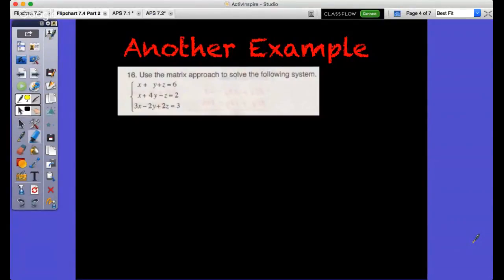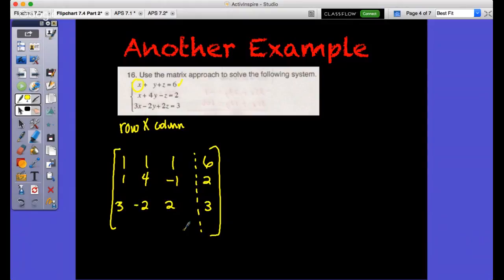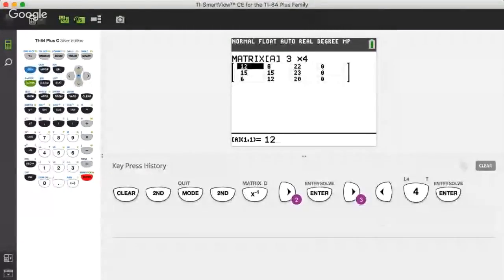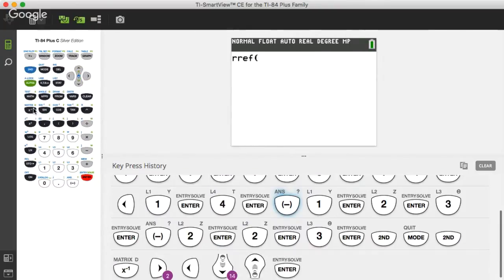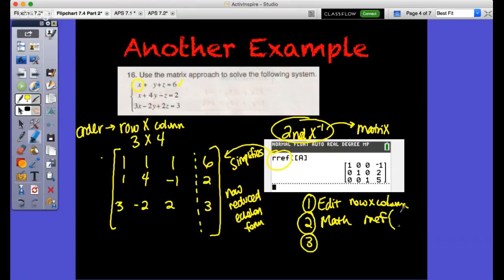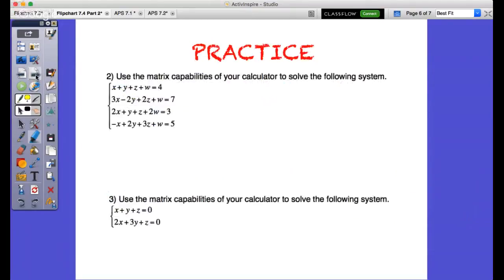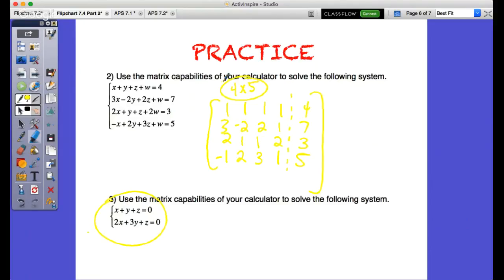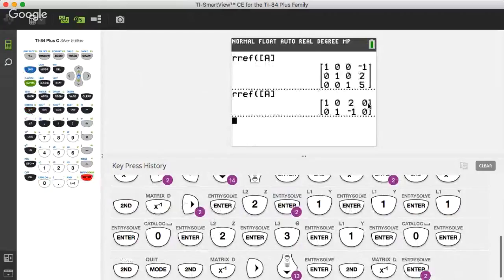Podcast Section 7.3A and B Part 2